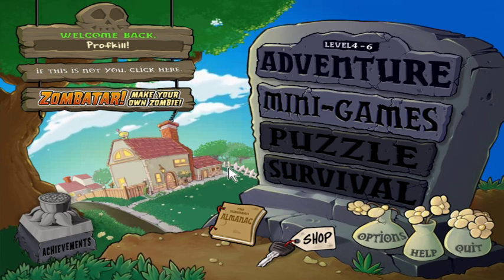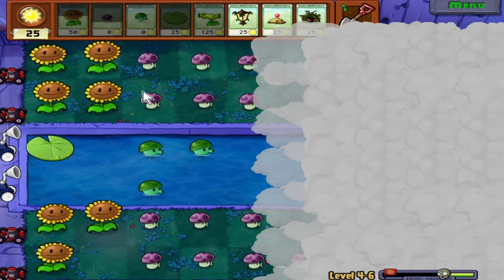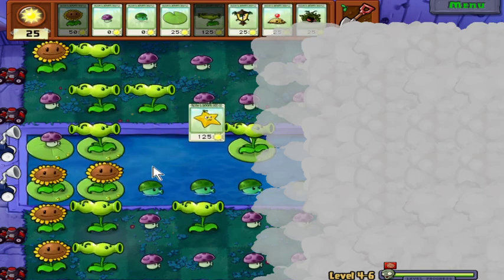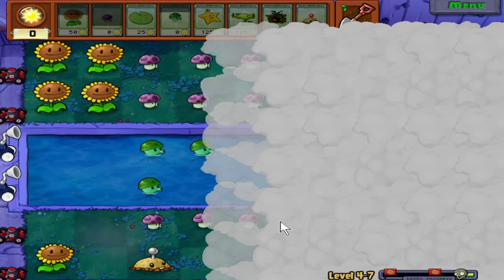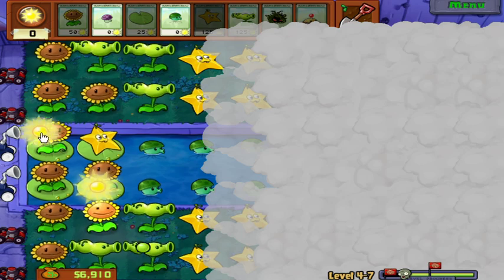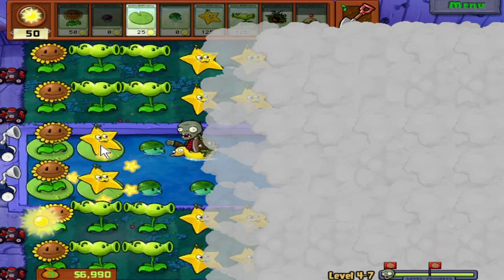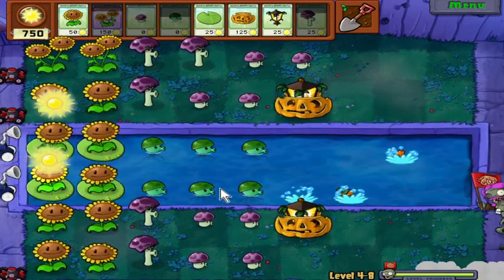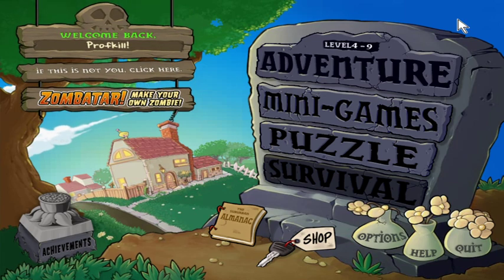Plants vs zombies episode 11